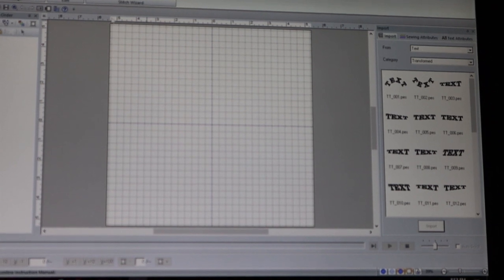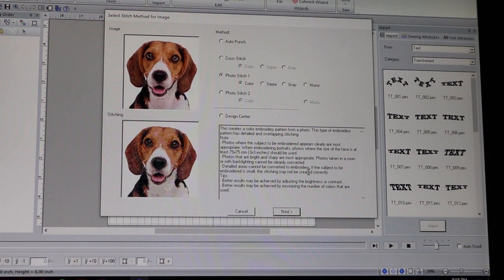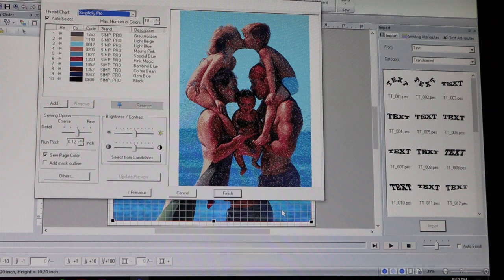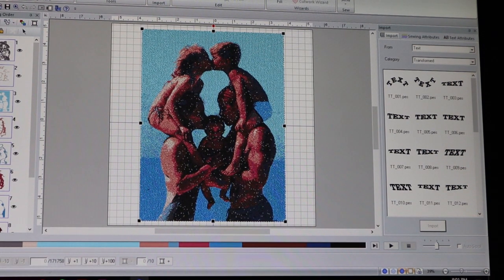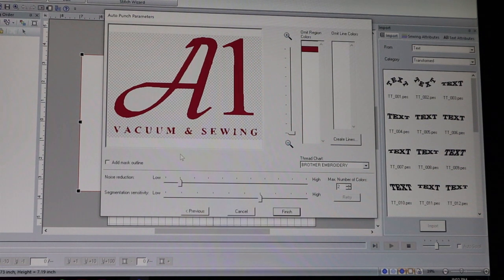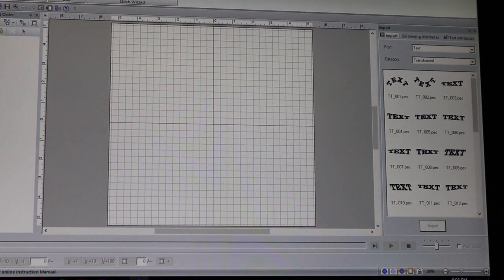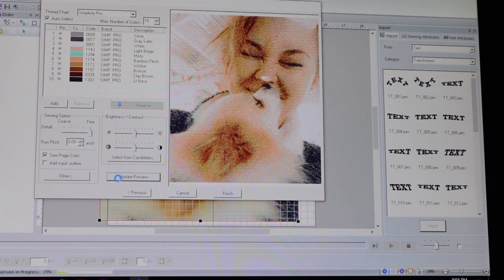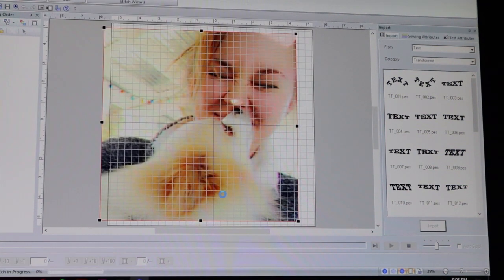Technique Tuesday: PE Design 11 / Palette 11 Embroidery Software Photo Stitch Demonstration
Learn how to use the photostitch with Shawna. She'll go step by step on finding an image, editing an image, saving a design, selecting threads, and more!

Shawna is a part of the world-class education team at A1 Vac and Sew. She has an adventurous sewist and likes to dabble in many different crafts. She loves to use the Brother Scan N Cut! We are so grateful to have another fun maker and learner in the store!

A1 is an independent retailer in Reno, NV that provides lessons, classes, service and sewing machine sales. Watch the livestream videos Tuesday through Friday and find a daily deal or chance to win a giveaway. Tuesdays will feature a FREE and quick video technique. You can also purchase a prerecorded video class on projects or take a live video class to learn with a group of like-minded crafters. We hope you enjoy our videos, any way you want to see them.

You'll see a variety of sewing, quilting, embroidery and serger videos.